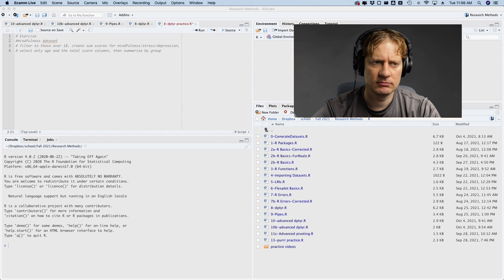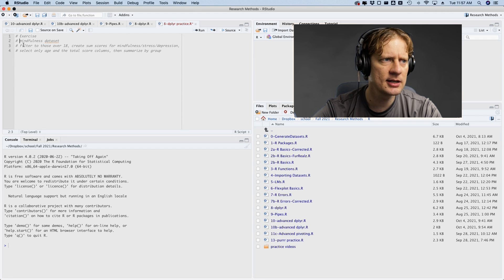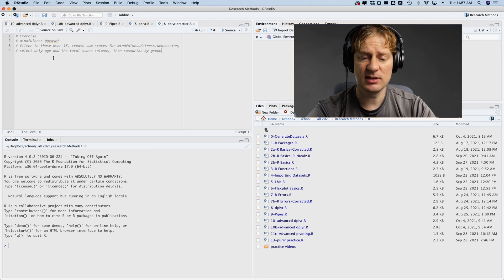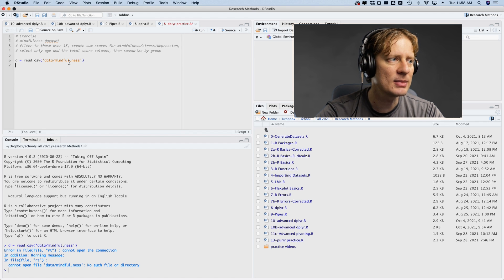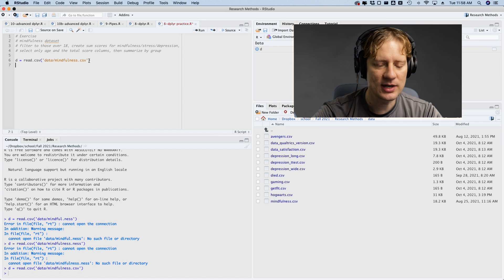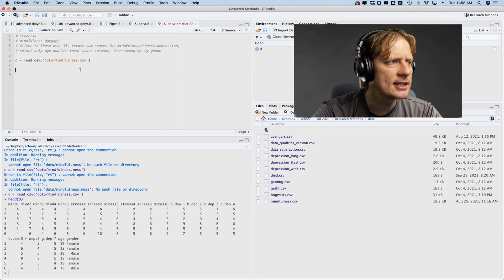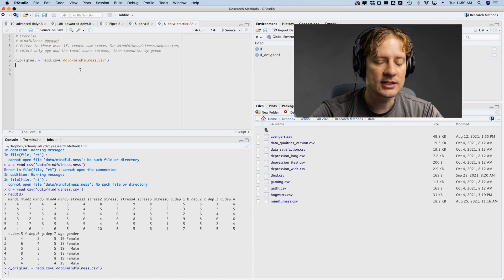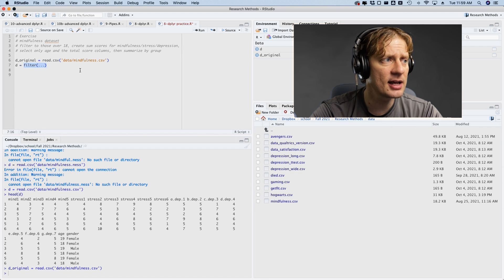Practice with dplyr in R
Here's the R script practice.R